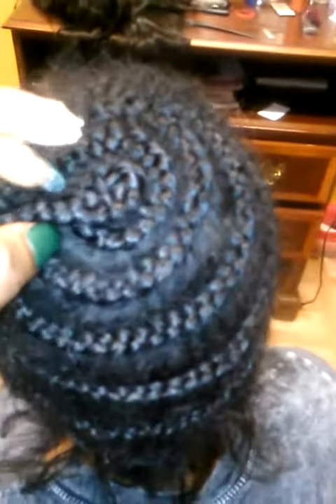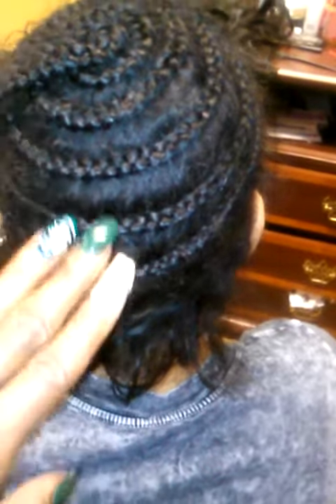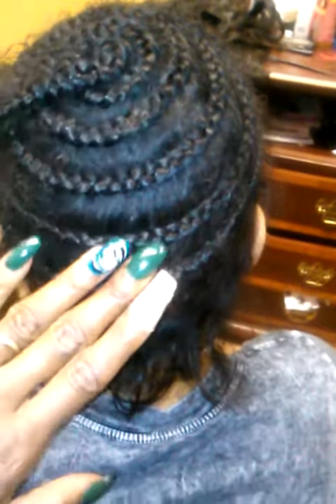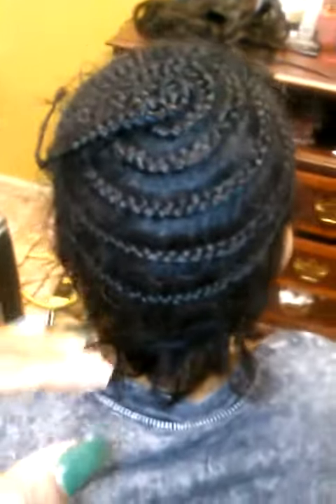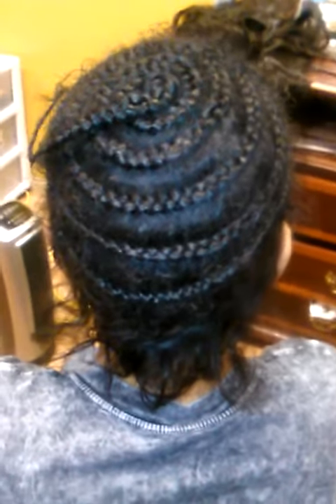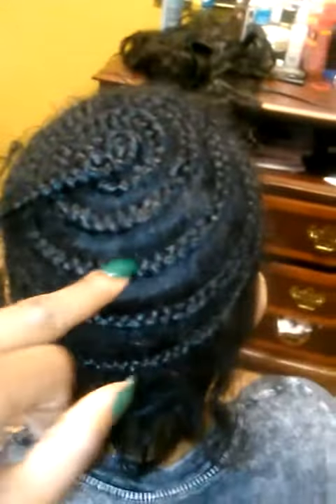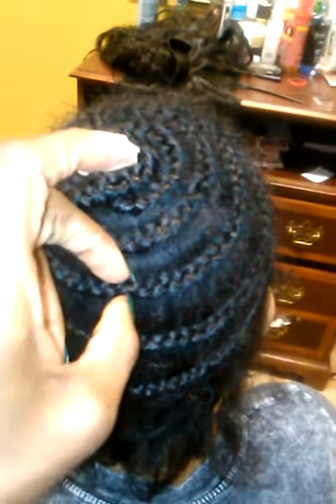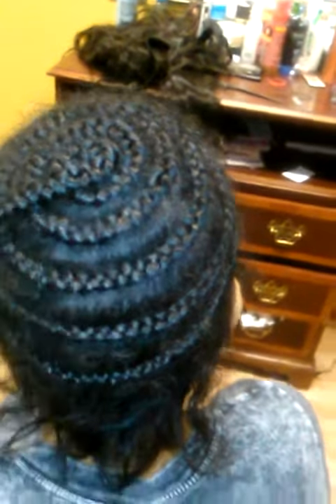Lace Closure done right(3)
Taken down a bad sew in done in new York!! Installed a full Sew in with lace Closure, no glue And no hair left out.